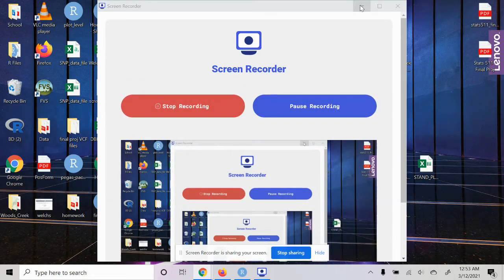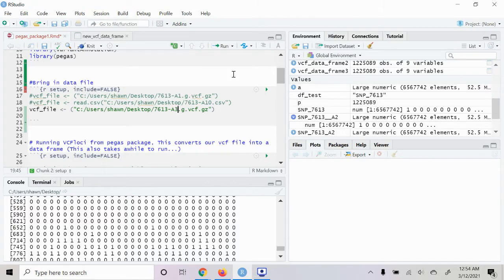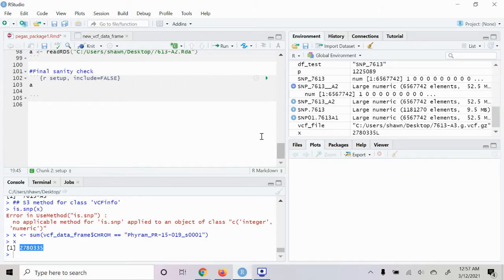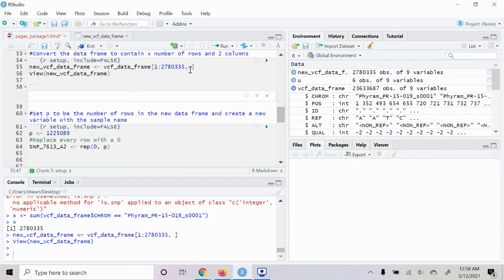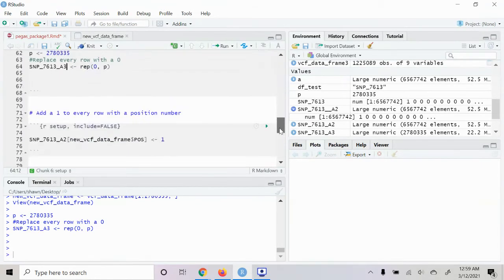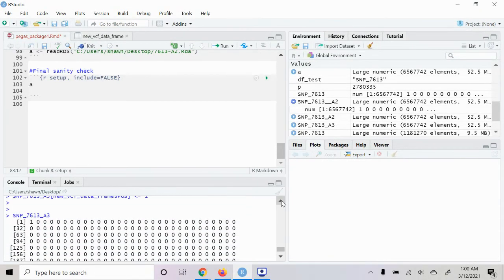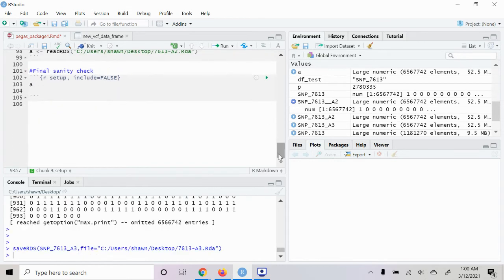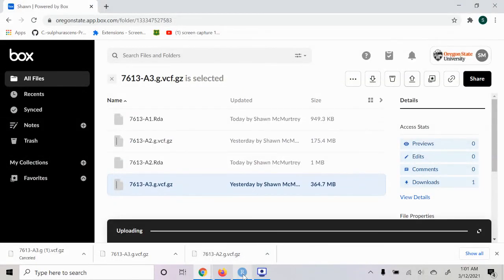Convert a VCF file into a data.frame for clustering algorithms in R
This short video shows you how to import a VCF file into R, convert it into a data.frame using the Pegas package, and change the data into binary data for K-means clustering. Enjoy!! A special thanks to Professor Yuan Jiang for helping me with this!